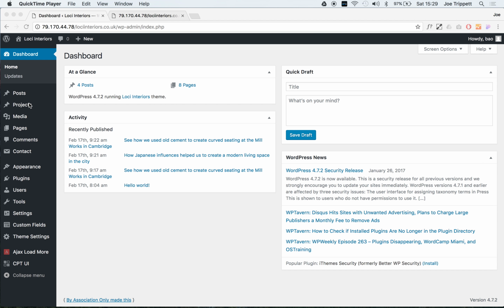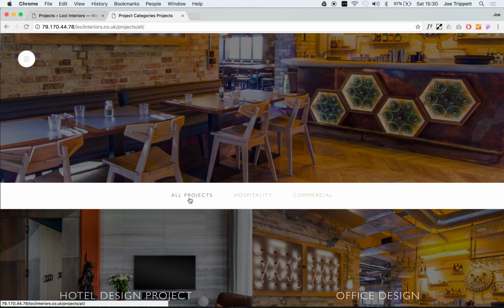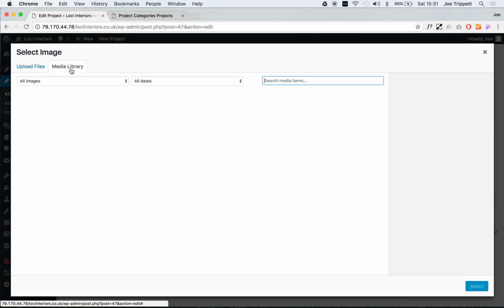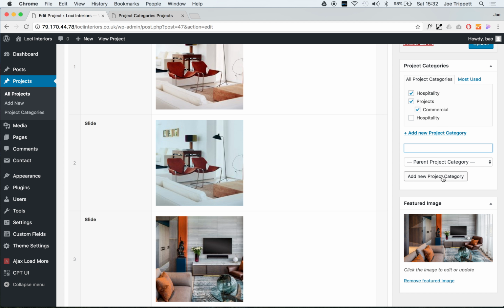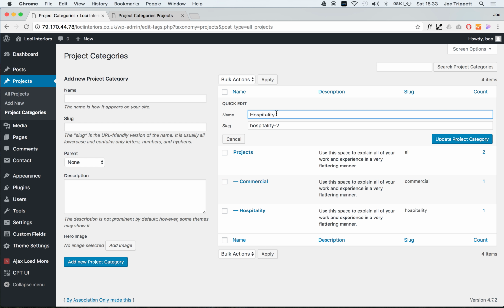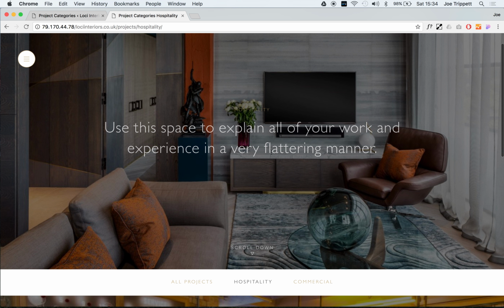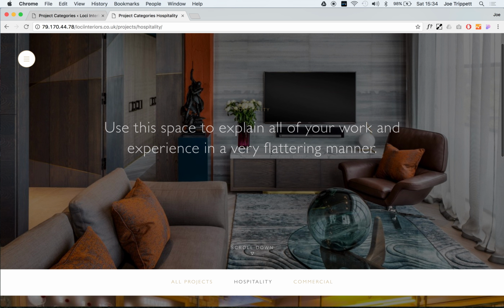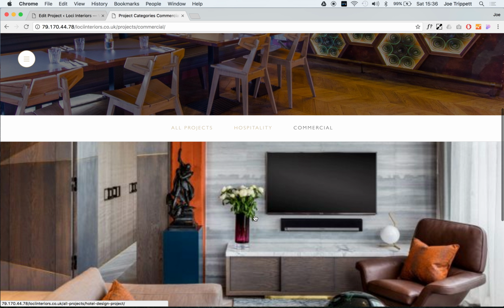Adding & Editing Projects